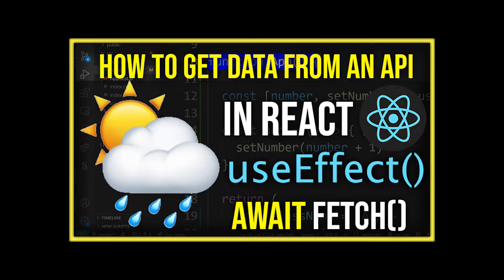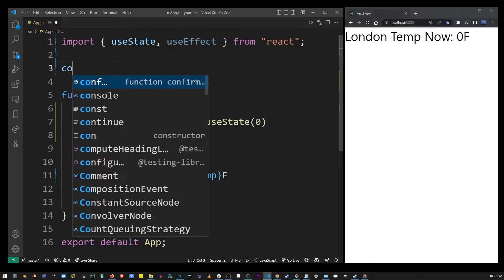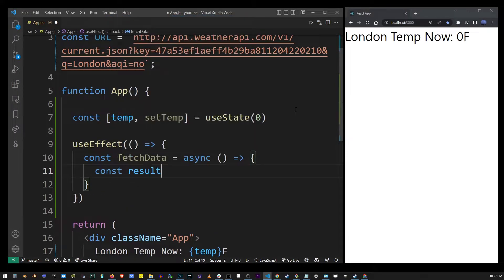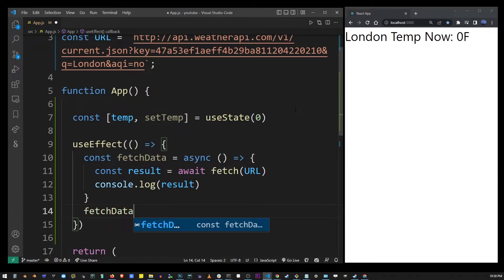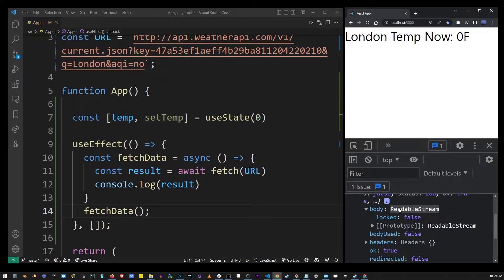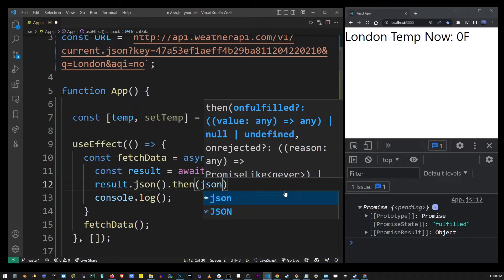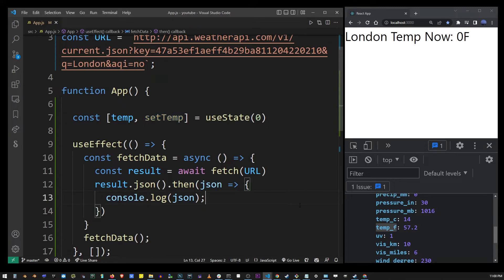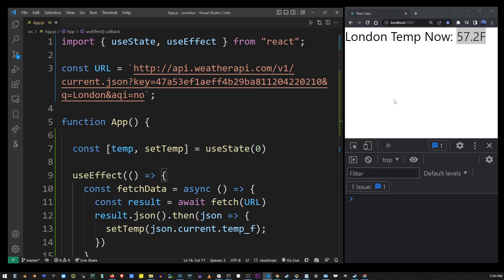How To Make API Call In React using useEffect() Hook With Fetch API and async / await